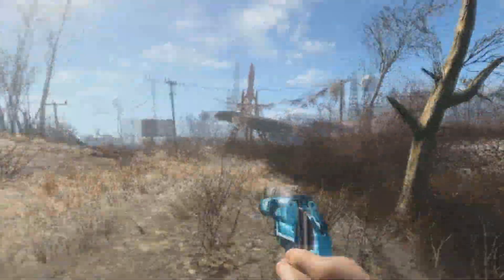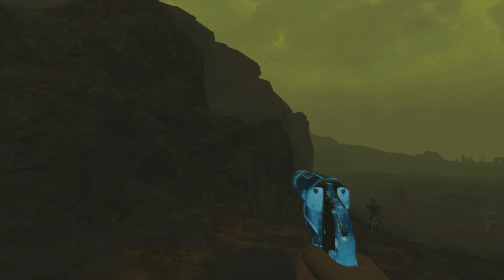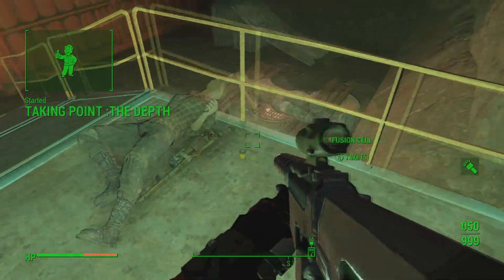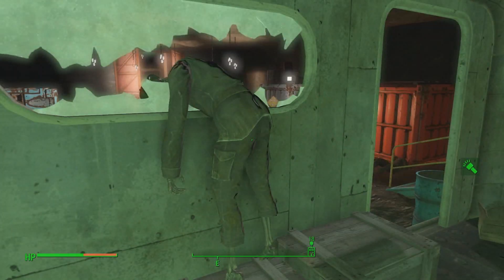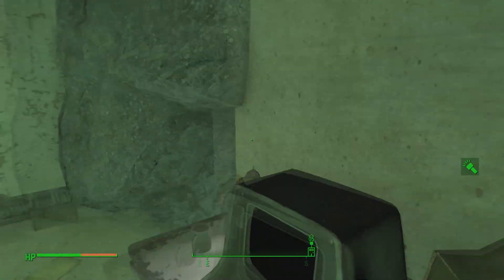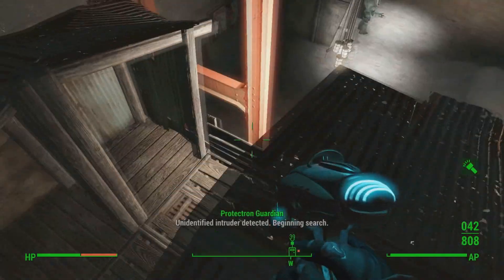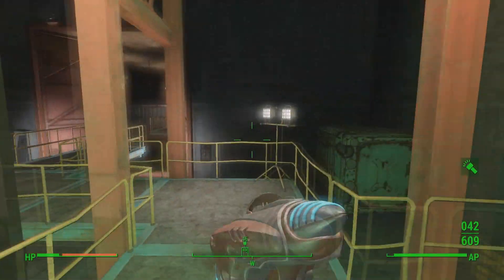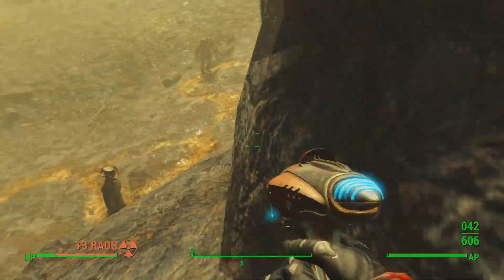Fallout 4: A Highly Underrated Quest Mod! (Console/PC)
Thanks for checking out my video. My channel has been going through a bit of a downward spike, so all of the likes, and shares is greatly appreciated.